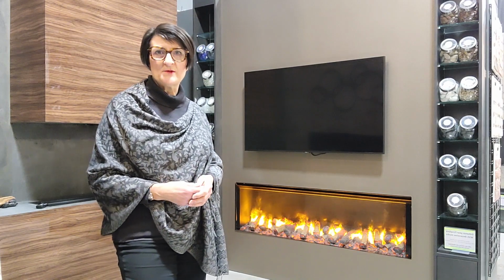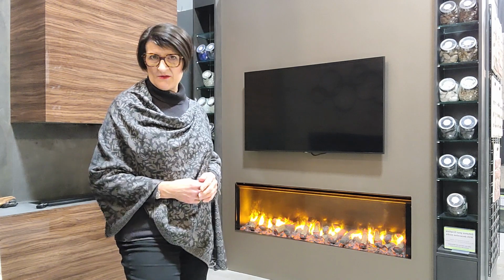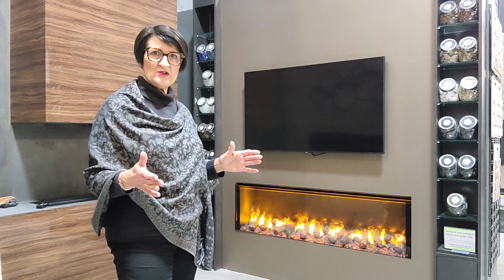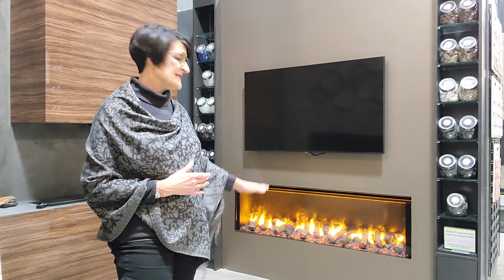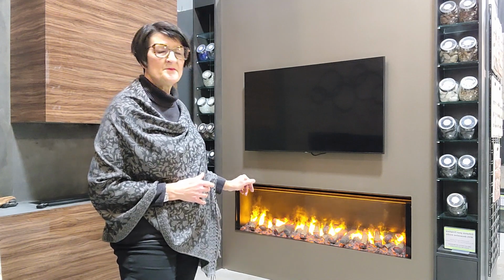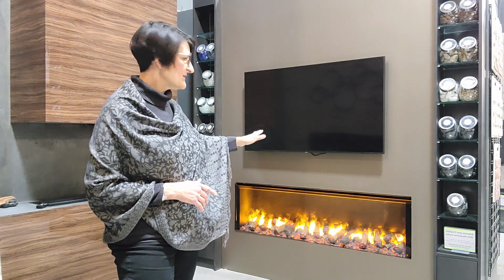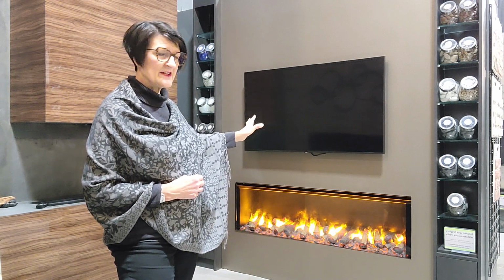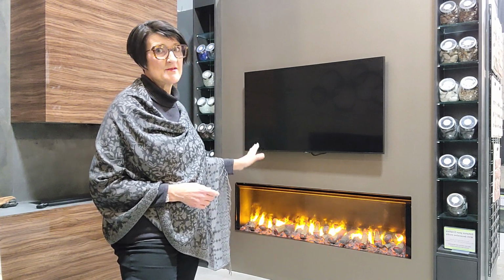Mounting a TV above an electric fireplace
Tips for selecting the right size fireplace below your TV and how high to mount the TV and fireplace

Adding a fireplace to a room doesn’t have to be a challenge. With an electric fireplace and a little design help, it’s easy to create an inviting space that you’ll love to share with friends and family.
Did you know that an electric fireplace gives you more control than a gas or wood- burning fireplace? Adjust the heat levels to best accommodate you room size and desired temperature. Or choose to only display the visual beauty without any heat!

Check us out on your favourite social media channel. We post tips, design inspiration and new product information daily on: